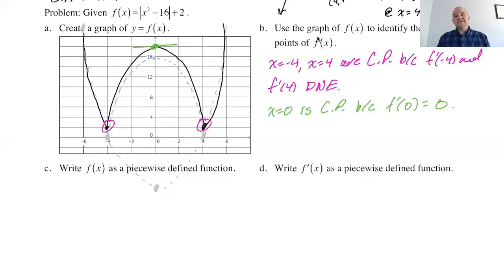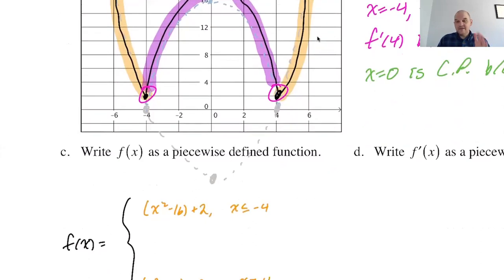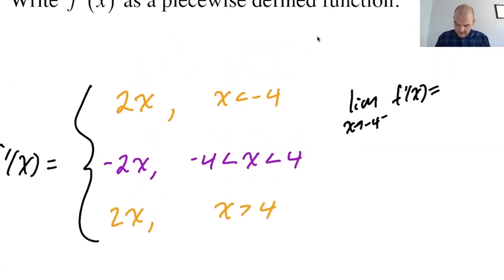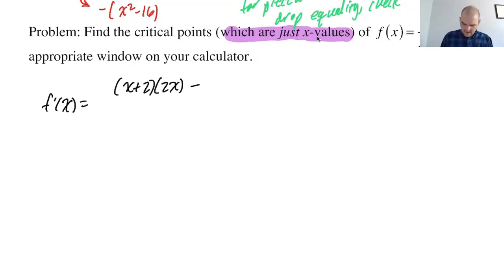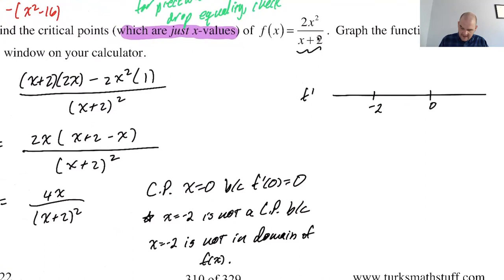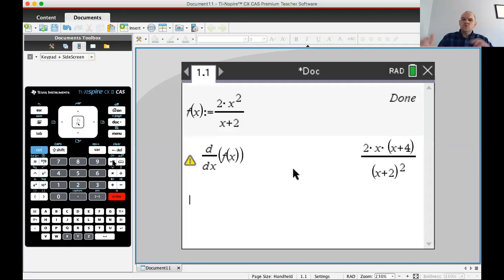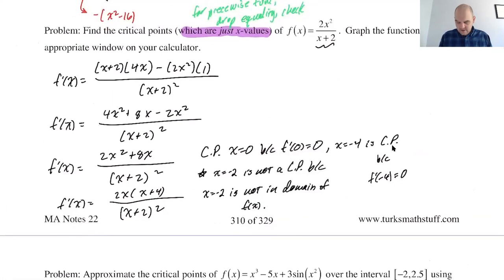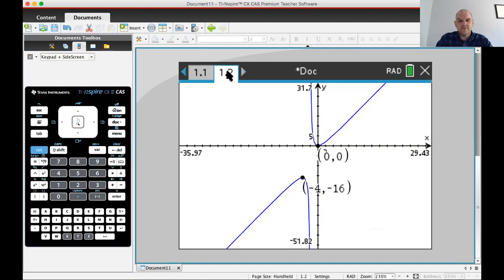MA Notes 22 page 310 (2)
Topics: finding critical points by finding f’, critical points and the derivative, graphing an absolute value function, find critical points from graph of function, piecewise function, piecewise function for derivative, not differentiable at a point, critical points after using quotient rule, looking at a graph to confirm